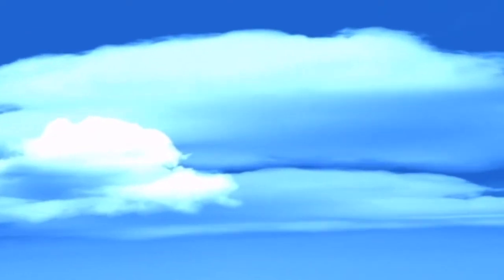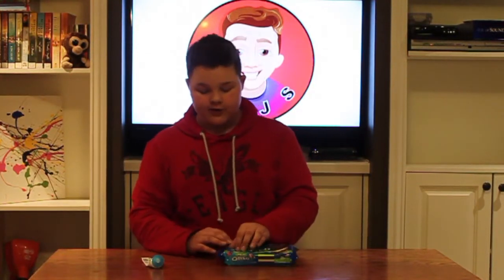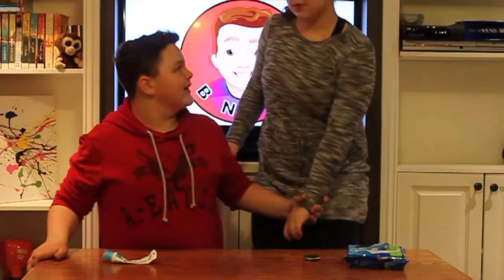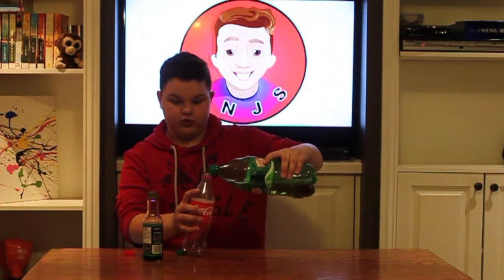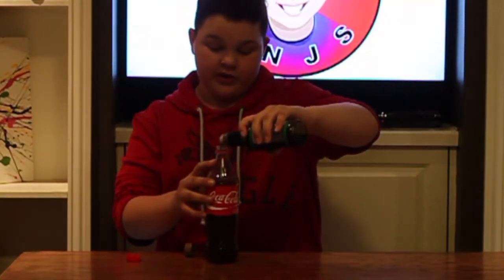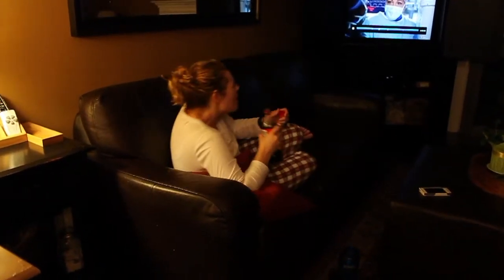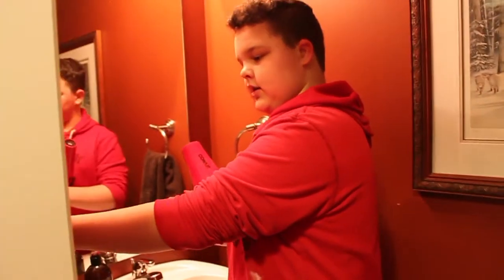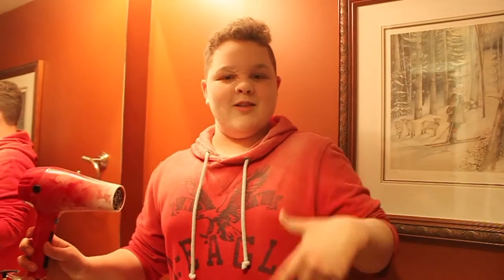EASY APRIL FOOLS PRANKS!!!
Hey guys, today I show you guys some fun, easy April fools pranks you can pull this April fools. I hope you enjoy!